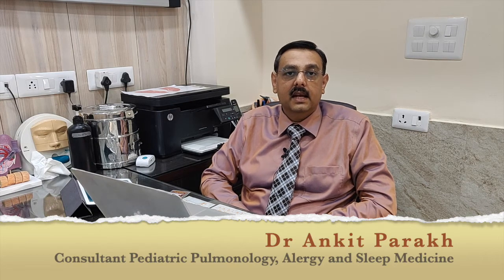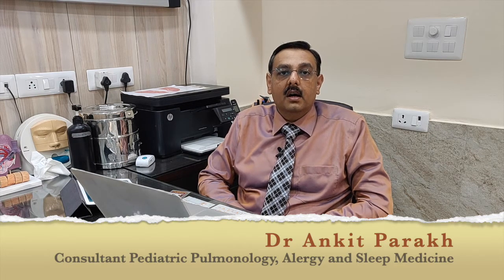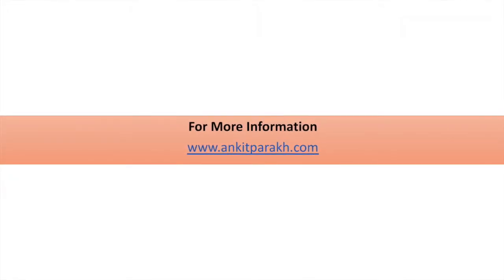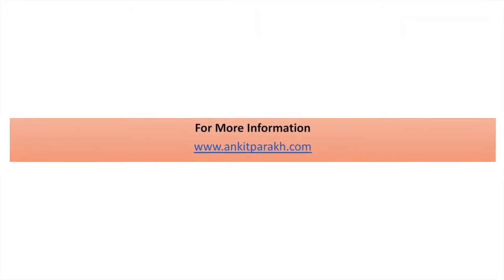Nasal allergy or Allergic Rhinitis: Symptoms, Diagnosis & Treatment: Dr Ankit Parakh, Allergist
Nasal allergy, also called as allergic rhinitis is very common in children. It is poorly recognized by parents as the symptoms overlap with common cold. The main symptoms are sneezing, itching, running nose and blocked nose. Nasal allergy leads to tremendous suffering for kids. This video explains the signs and symptoms of nasal allergy in children and briefly regarding the management also.

. Dr Ankit Parakh, Senior Consultant Pediatric Pulmonology, Allergy & Sleep Medicine